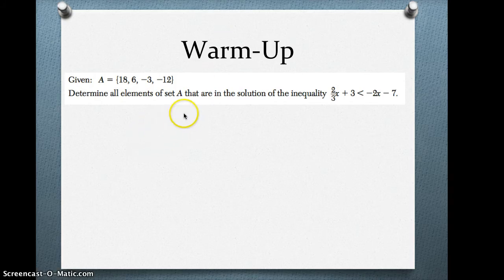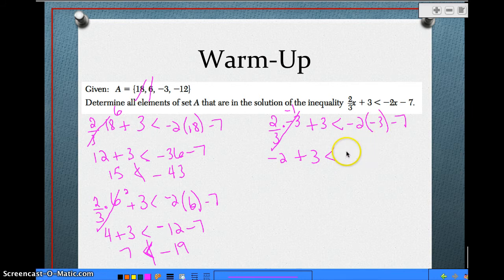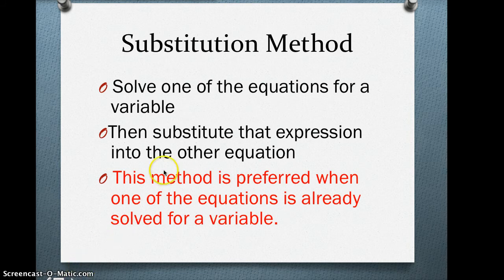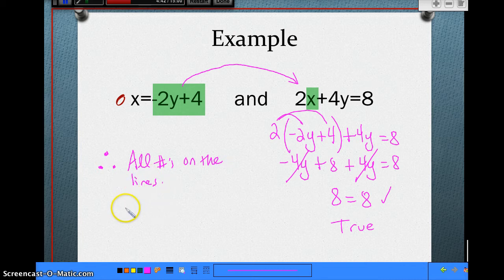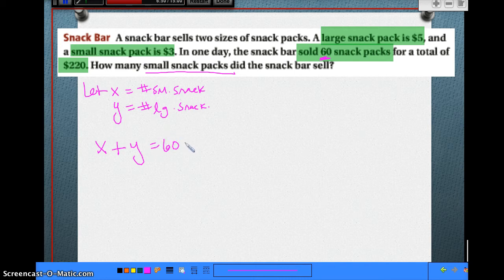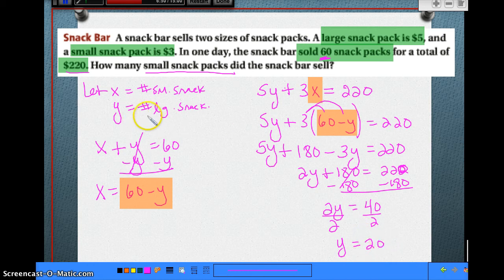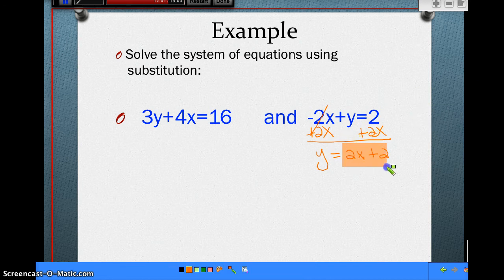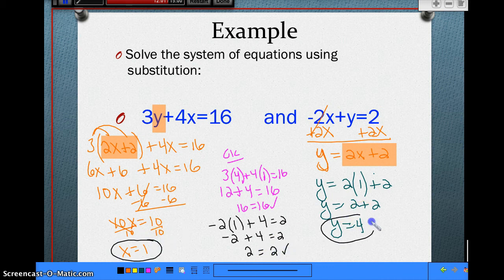Algebra 1 6.2